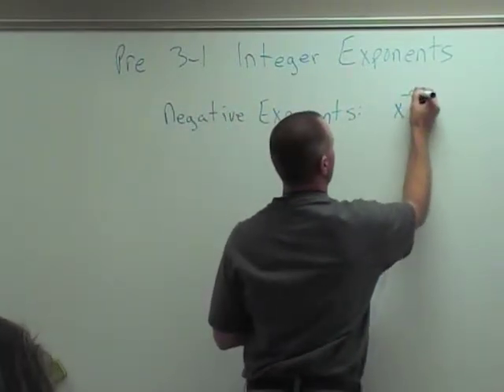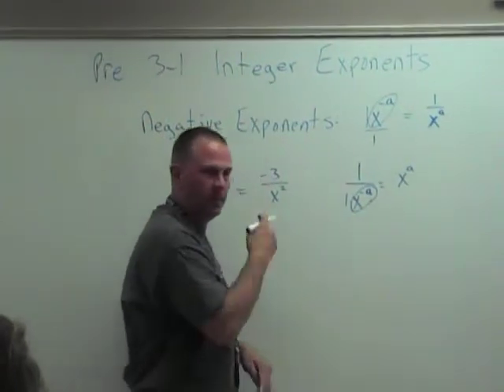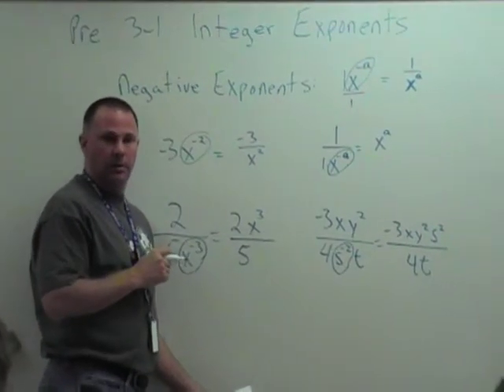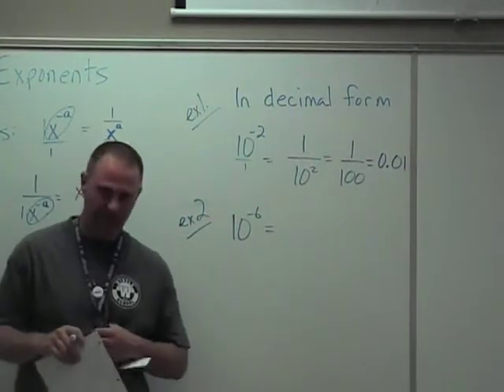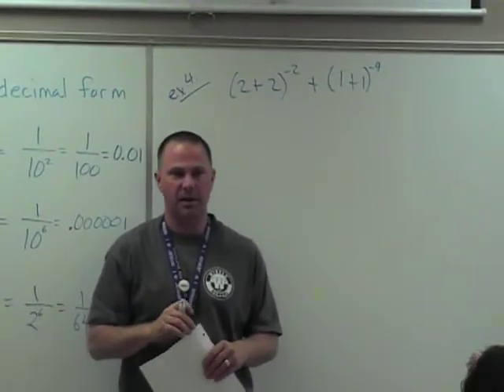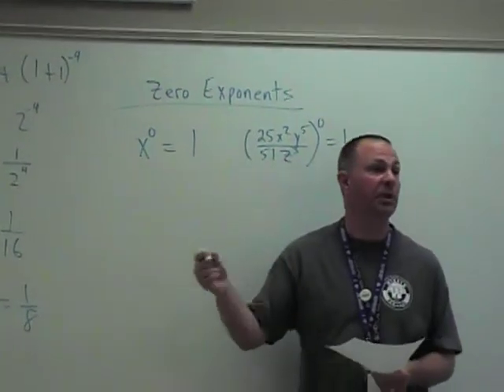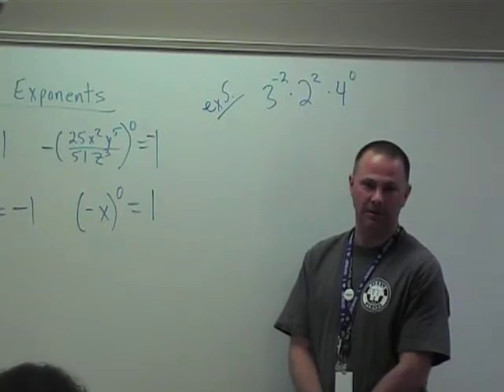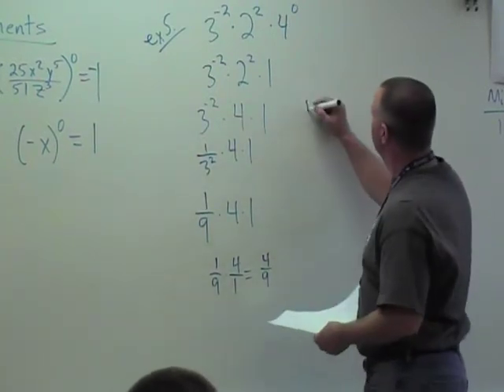Pre 3-1 Integer Exponents.MOD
Pre 3-1 Integer Exponents